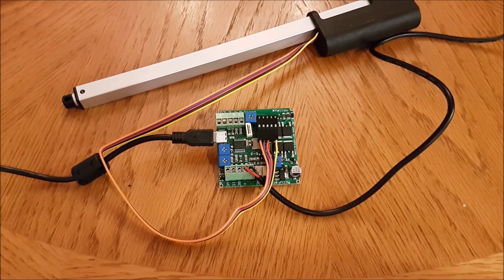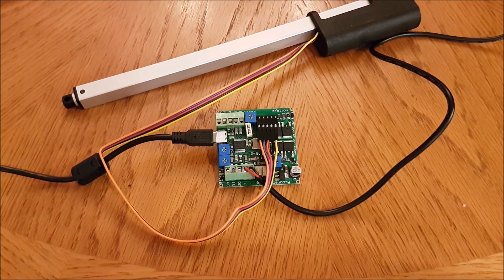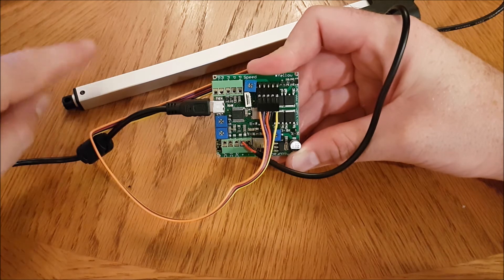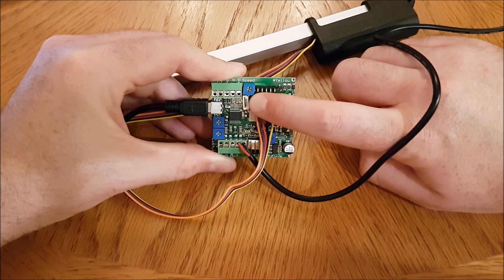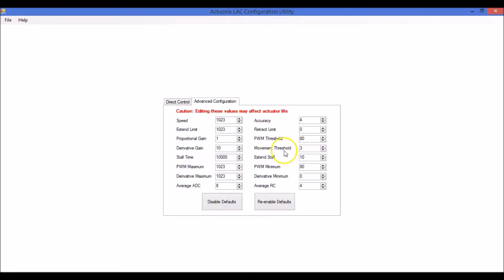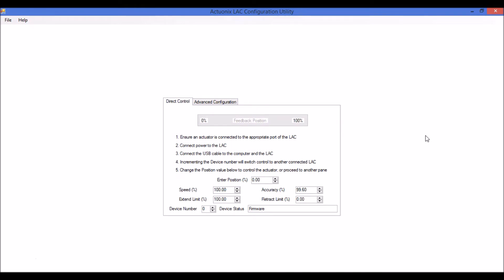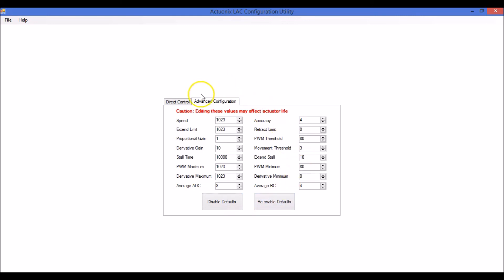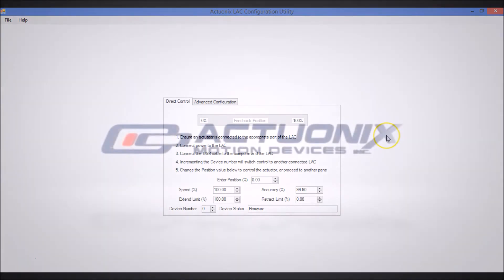Linear Actuator Control Board Operation Via USB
In this video, I demonstrate how to operate our -P series via USB with our linear actuator control board.